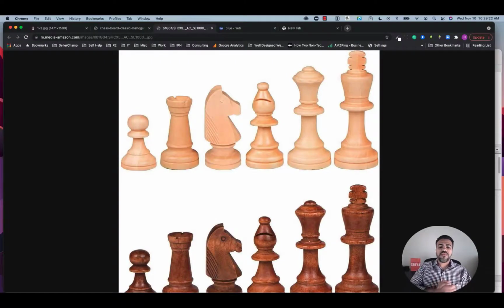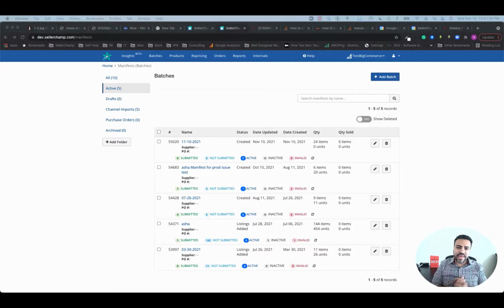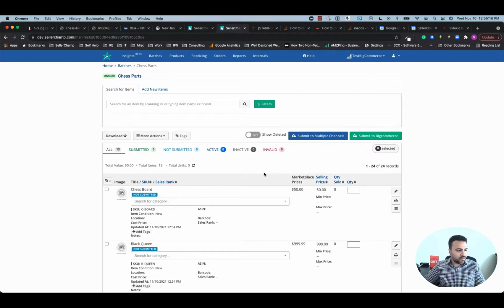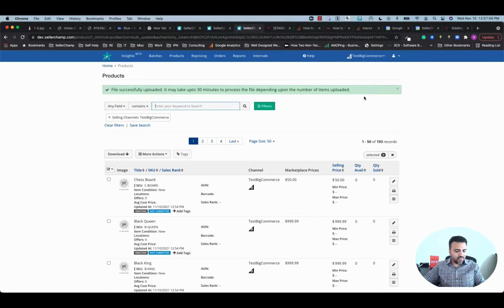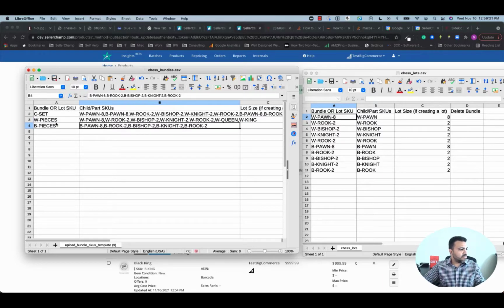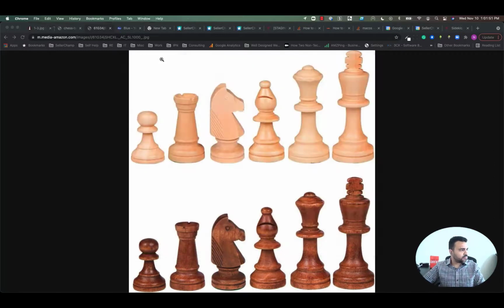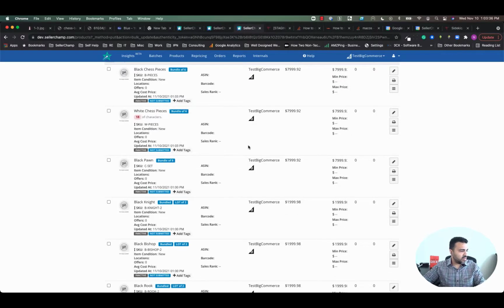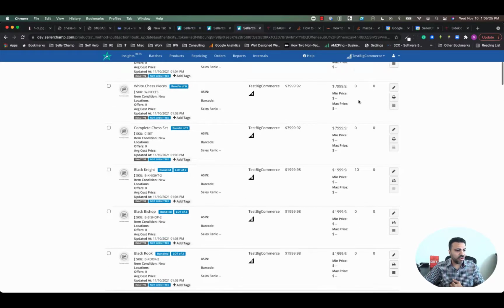How to Upload Bundles and Kits via CSV Files | Part 2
Learn how to configure and sell your items as bundles and kits in bulk via CSV files. This video gives a detailed walkthru of how to configure your items in various bundles and kits in bulk and sell them across your selling channels. It also covers how to SellerChamp automatically syncs quantities across your various bundles and kits.